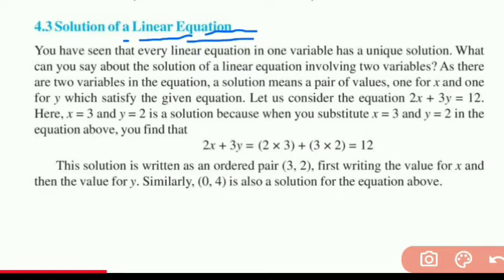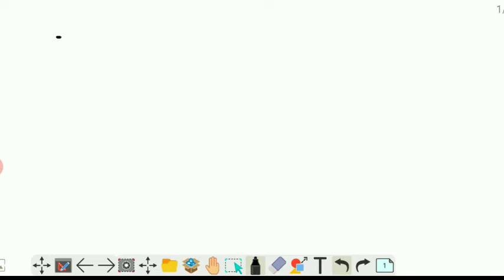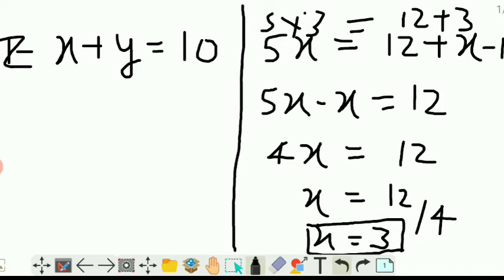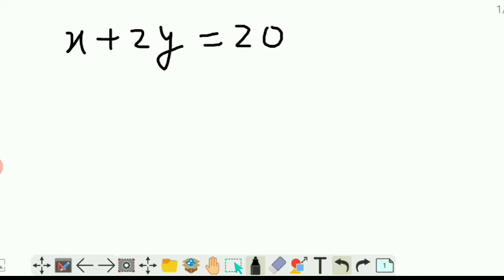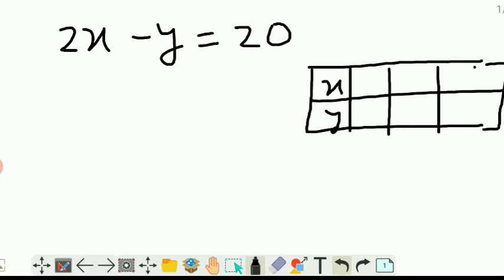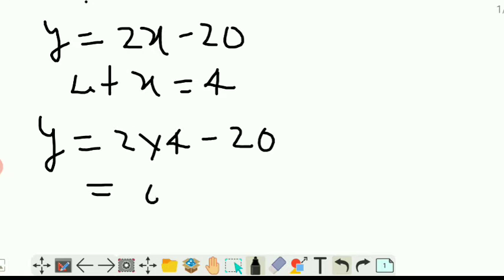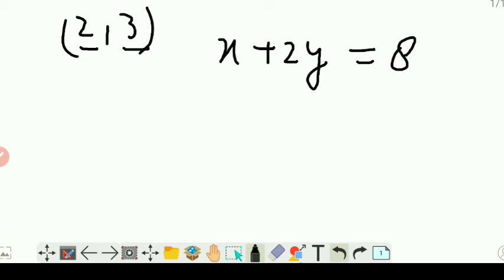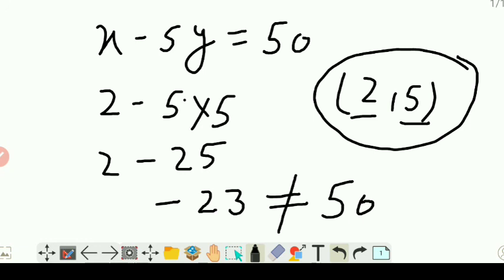Solution of a linear equation in two variables, Part - 2